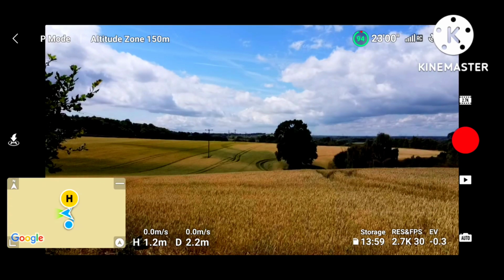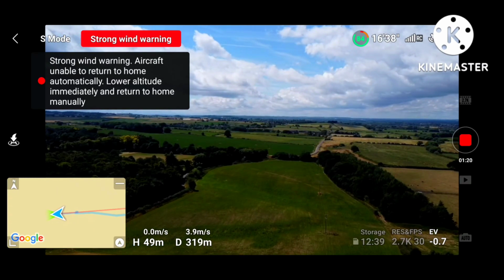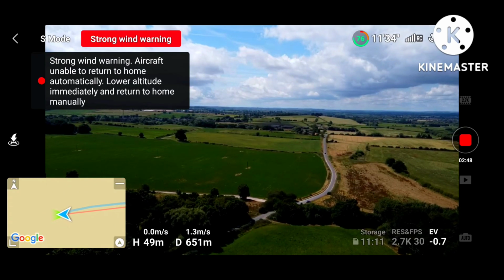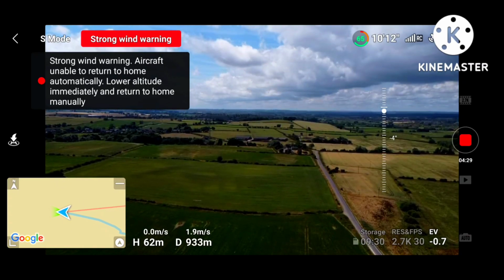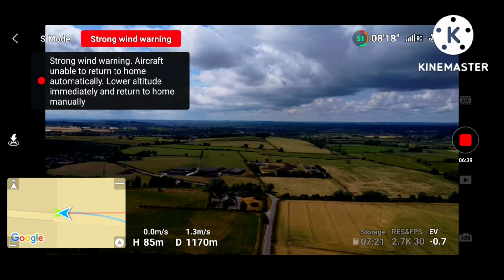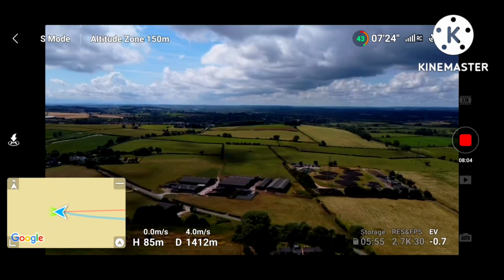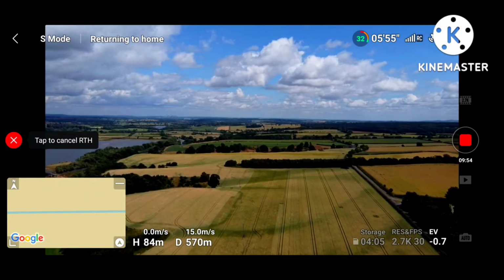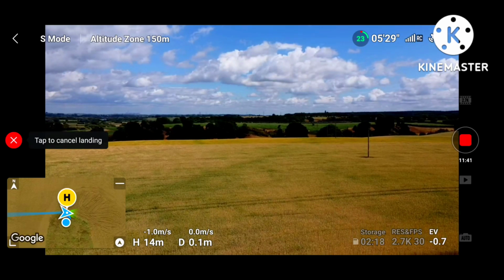Mavic Mini To Repton Strong Winds All Flight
i guys it's a boy gadget man 404 here and this is a flight with the muppet mini from engelbert lane trying to get to repton i was facing 20 + molineux headlines so as you hola aware the mother mini isn't very good and strong winds but i tried anyway beautiful flight very picturesque scenic excetra so please enjoy our learnt try again when the wind eyes down but the moment the wind it's quite strong it's warm but the wind is louis strong and the metal british weather you can't plan and i think that as it really guys falling in love again with the muppet mini of not flown it properly for over a year to and so i've just started taking out again so you might start seeing a few more video flights coming through the areas i go to because this drone is such a fantastic drone for such a little drone it still a very very good drone cheers you guys been awesome as always thanks for watching continue to subscribe comment share my content and i'll see you in the next one  gedgetman 404  out stay.safe fly safe keep each other safe